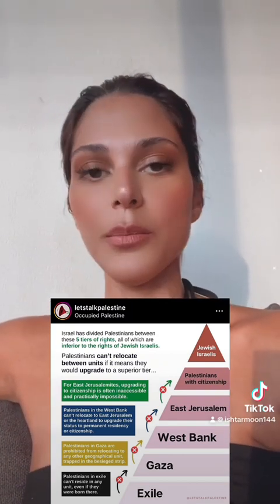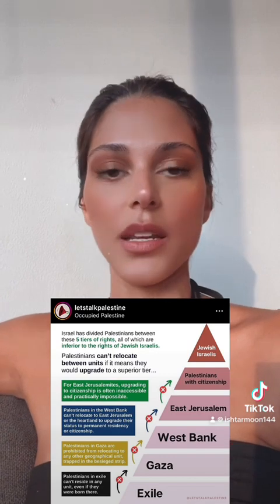10 Stages of Genocide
Join Reclaim Your Crown to detox your emotional body, open up your energy channels, improve your manifestations and step into your personal power and sovereignty: